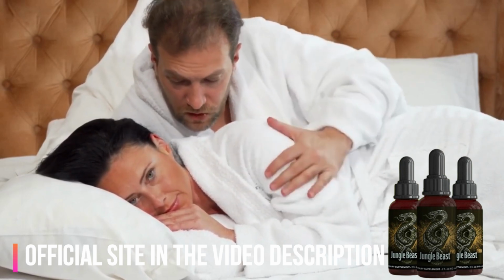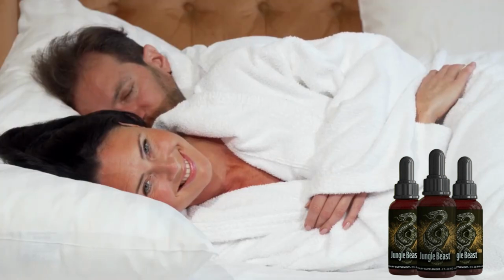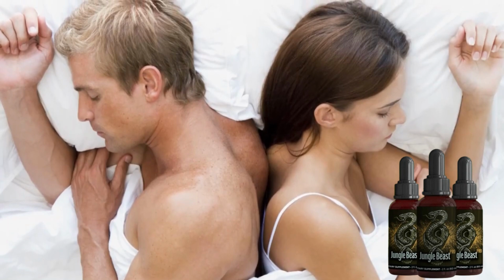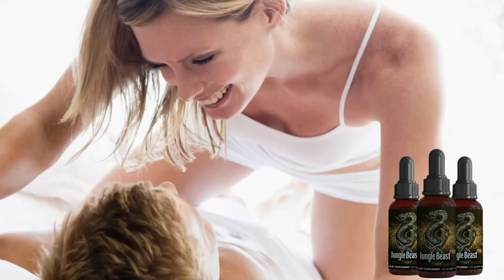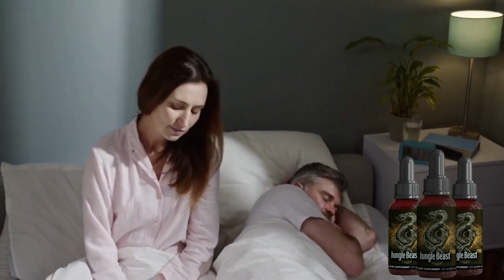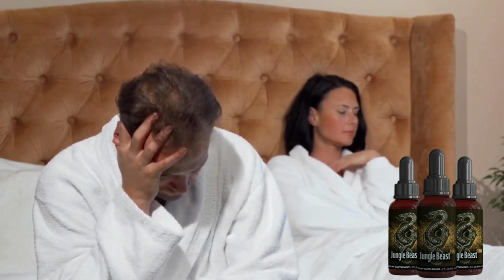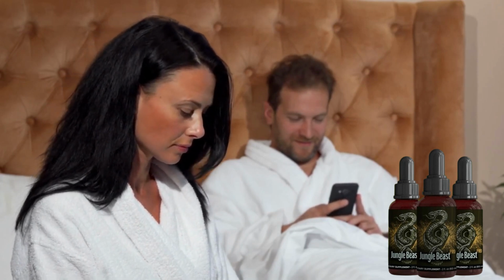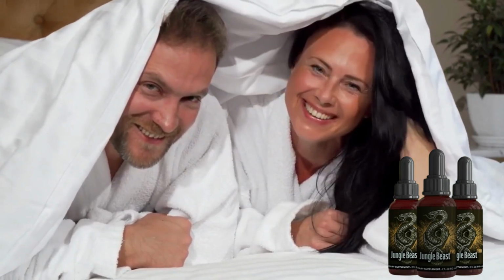⚠️JUNGLE BEAST PRO -(⛔WARNING NOTICE 2024!⛔)- Jungle Beast Pro Male Enhancement Review - Reviews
✅What is Jungle Beast Pro?

It's not just another name that popped up in the market. When you search for "Jungle Beast Pro Australia," it becomes evident that this product has struck a chord with the audience down under. And why not? The promise of unlocking the full potential of masculinity is not something one can overlook. In my experience, few products genuinely offer a holistic approach to male enhancement.

✅The Science Behind the Formula

Jungle Beast Pro's unique selling point is its commitment to natural ingredients. These aren't mere herbs thrown together in a mix; it's a well-researched combination aiming to boost testosterone, enhance blood flow, and provide the body with essential nutrients. A product that claims to improve physical and mental health based on natural ingredients is rare. From my hands-on analysis, it's evident that the makers have paid attention to every little detail.

✅Why the Hype?

If you've come across "Jungle Beast Pro Reviews," you'd know the transformative stories many have shared. From heightened libido to increased stamina and unparalleled mental clarity, the tales of change are many. It's not just about bedroom performance; it's about overall well-being. And isn't that what every man seeks? A life filled with passion, energy, and clarity.

✅ Embracing Masculine Power:
Jungle Beast Pro isn't just another run-of-the-mill male enhancement product; it's a game-changer for men looking to reignite their virility and sexual prowess. Our journey begins with the revelation of this potent formula, meticulously crafted to support male health in multiple dimensions. Say goodbye to performance concerns and welcome a life of confidence and peak masculine potential.

✅ Natural Ingredients, Remarkable Results:
At the core of Jungle Beast Pro lies a blend of natural ingredients that work synergistically to enhance your masculine experience. Dive into the world of botanical wonders that boost testosterone levels, improve blood flow, and provide the essential nutrients your body needs to thrive. These ingredients are carefully selected to help you achieve and maintain peak performance, both mentally and physically.

✅ Empowering Male Wellness:
Witness the transformation as Jungle Beast Pro becomes your ally in achieving a more fulfilling and confident life. Explore how this supplement aids in boosting libido, increasing stamina, and promoting longer-lasting, more satisfying experiences in the bedroom and beyond. It's time to embrace your inner beast and unleash your potential.

✅ Reigniting Passion and Vitality:
Imagine a life where you wake up with energy, enthusiasm, and the desire to conquer each day. Jungle Beast Pro paves the way for just that. Whether you're aiming to improve your sexual performance, increase muscle mass, or enhance mental clarity, this supplement empowers you to live life to the fullest.

✅ The Science Behind Jungle Beast Pro:
Uncover the scientific innovation that drives Jungle Beast Pro's effectiveness. Explore how its advanced formulation targets the various aspects of male wellness, providing a holistic approach to enhancing your physical and mental performance. This is not just a supplement; it's a commitment to your masculine well-being.

00:01 – Jungle Beast
00:15 – Jungle Beast Review
00:55 – Jungle Beast Official Website
01:20 – Natural Ingredients
01:55 – Benefits
02:10 – Safety
03:00 - Treatment
03:20 – 60 Days Guarantee
03:40 – Conclusions